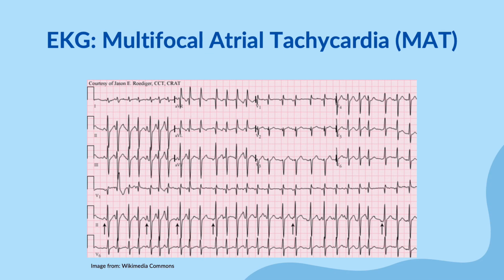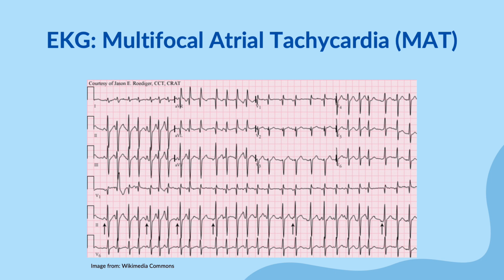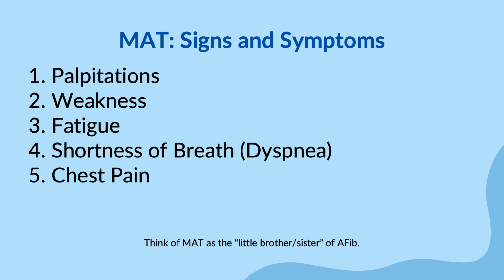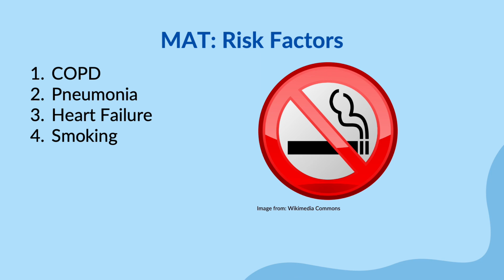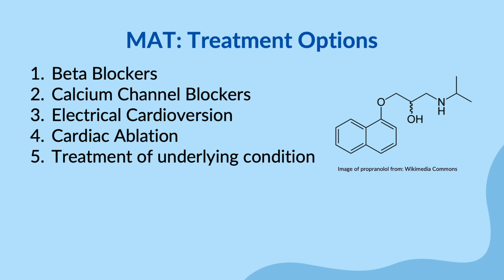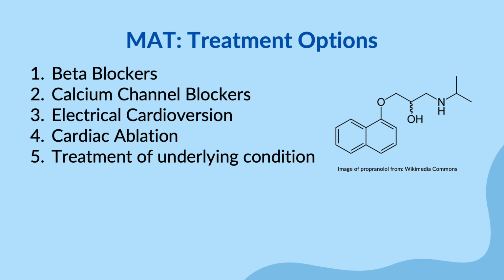Common EKG's: Multifocal Atrial Tachycardia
In this lecture, we cover the basics of Multifocal Atrial Tachycardia on EKG for the USMLE STEP 1 Exam.